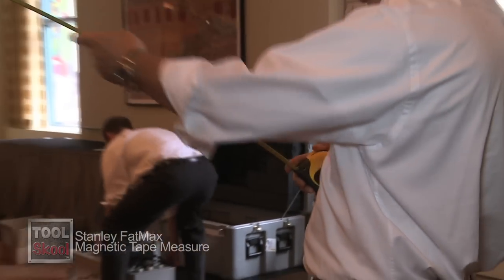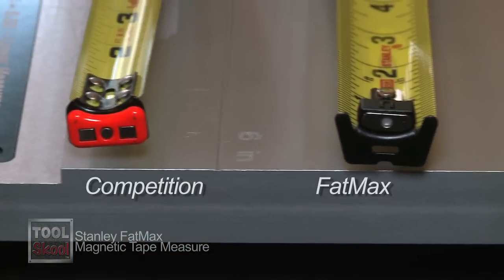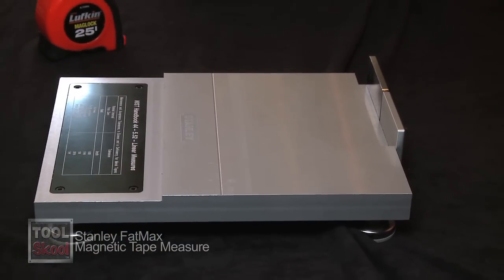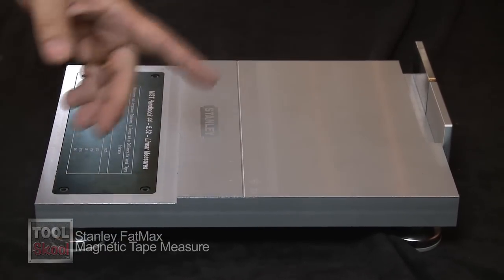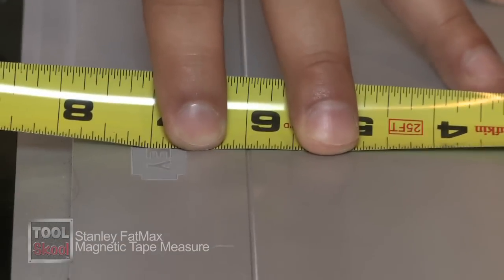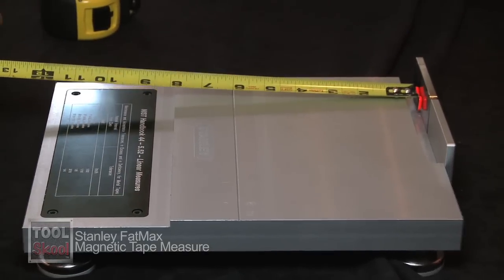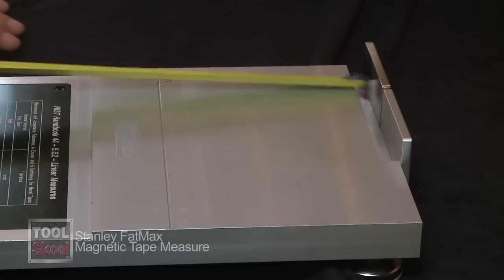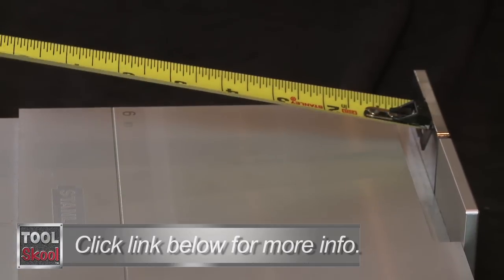Stanley FatMax Magnetic Tape - First Look - ToolSkool